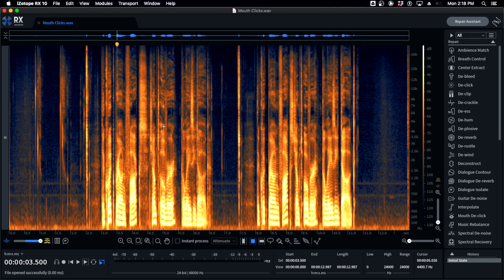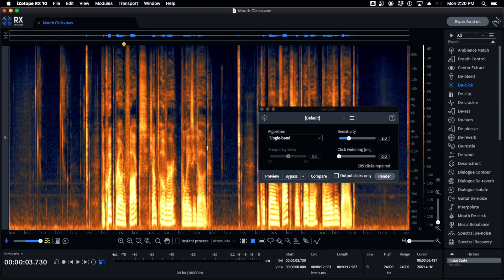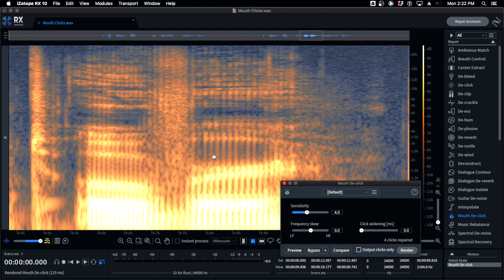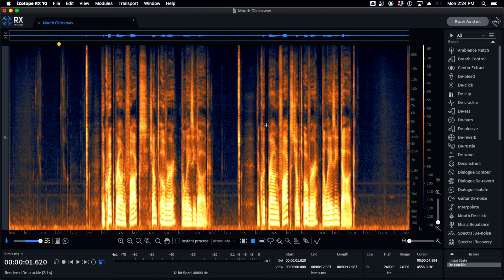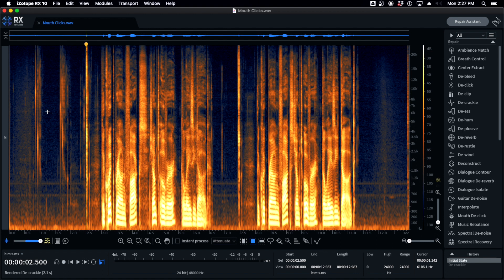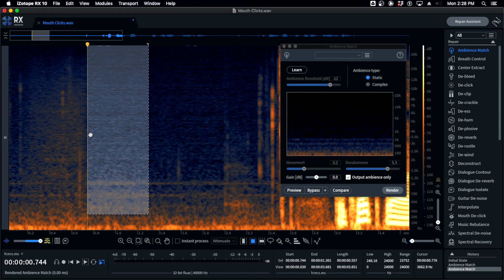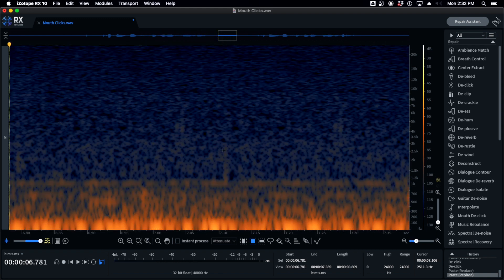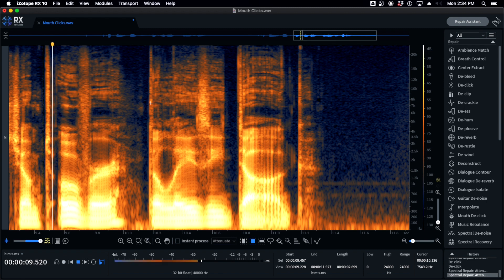iZotope RX Tutorial - How to Remove Mouth Clicks and Lip Smacks in Dialogue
Any dialogue or voice recording will have some mouth clicks or lip smacks. In this iZotope RX Advanced Tutorial I show you how to remove them CORRECTLY - not just batch process clips with presets. Whether you are dialogue editing or cleaning up a podcast, learn how to remove clicks cleanly and without any digital artifacts left behind.

Also as a bonus I go through using keyboard shortcuts for speeding up workflows, and a tip on my most-used module when I do have to batch process files/